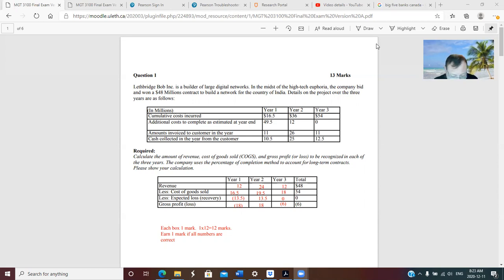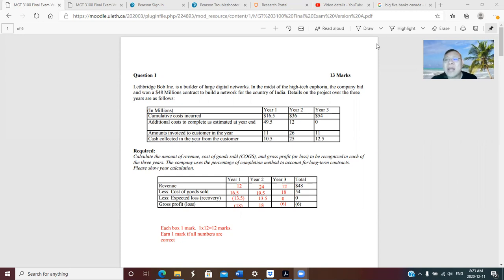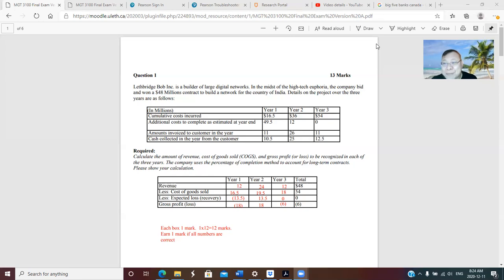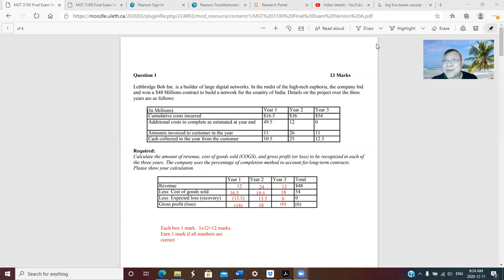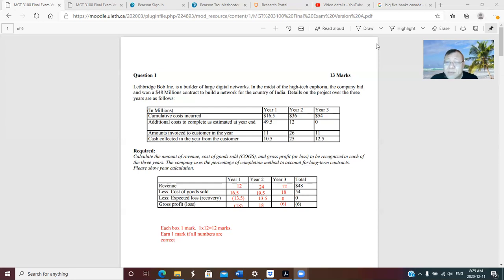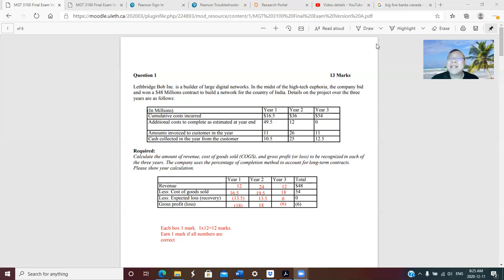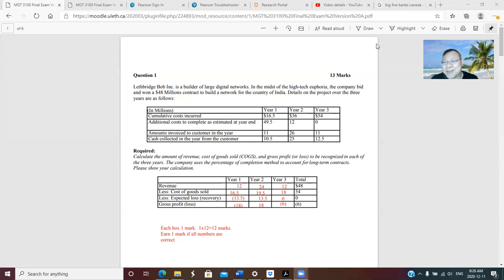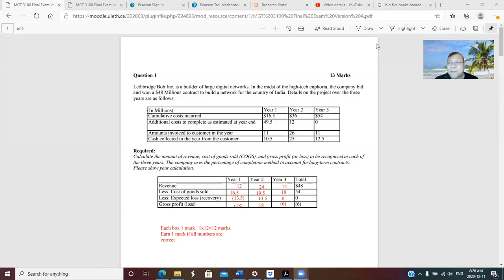memorization tip. How to incorporate new information into your existing knowledge structure?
how to memorize the three northern european countries, how to memorize the big five banks in Canada